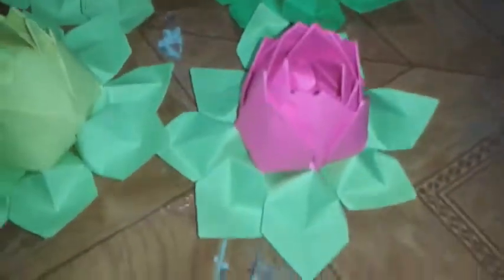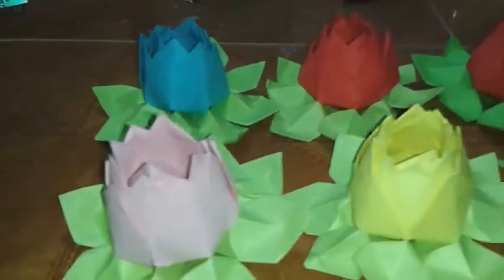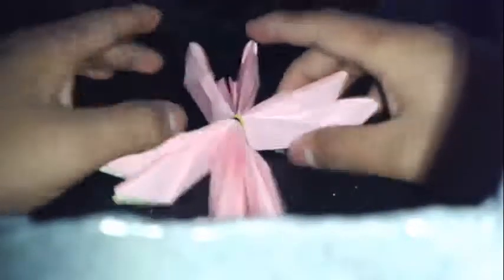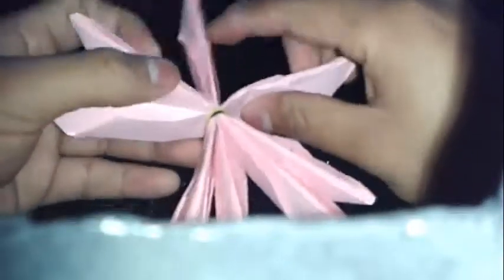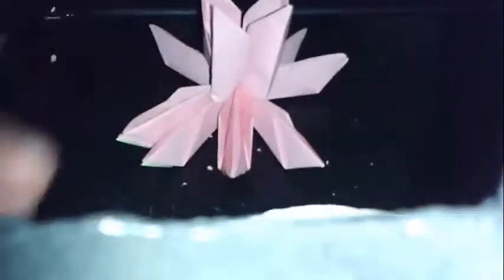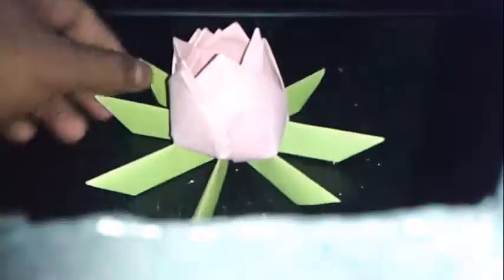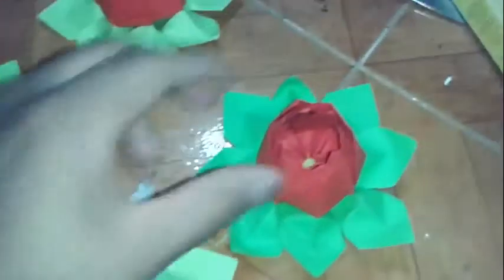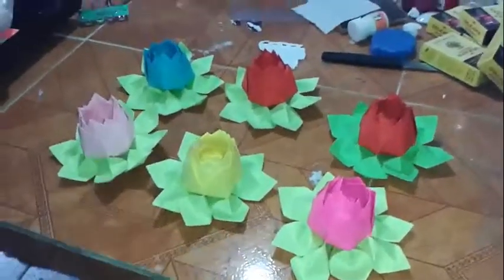FLOR DE LOTO TURORIAL PARA EL 14 DE FEBRERO